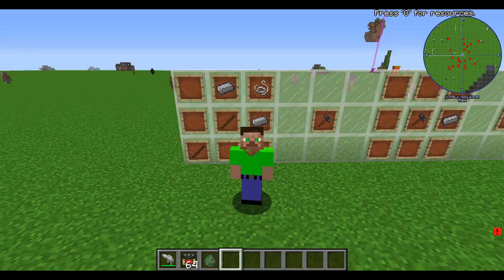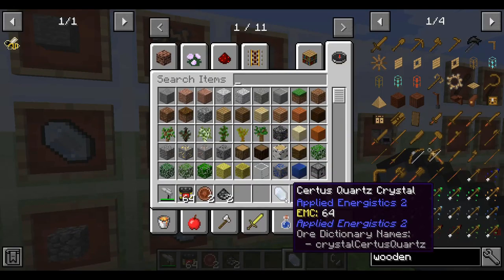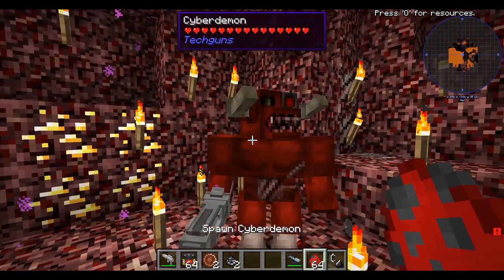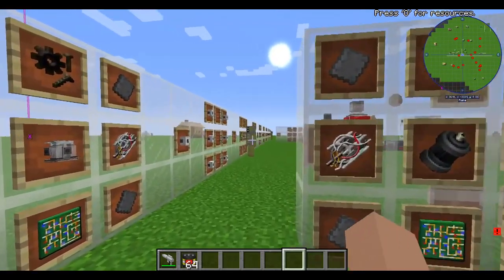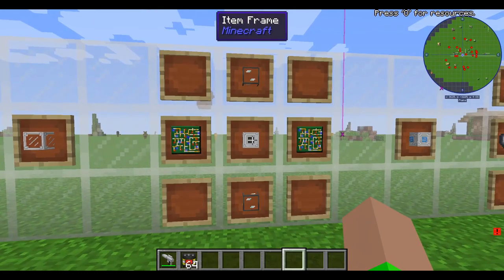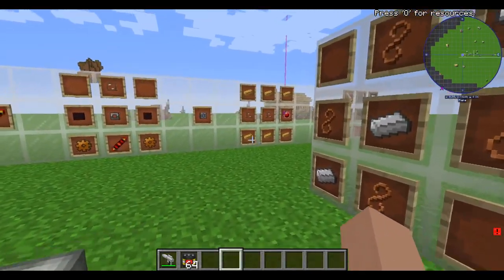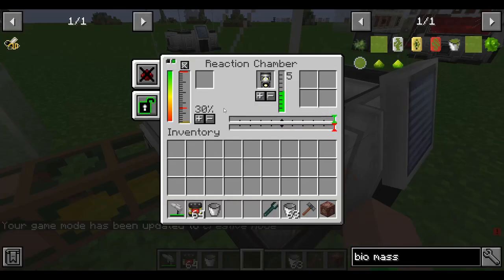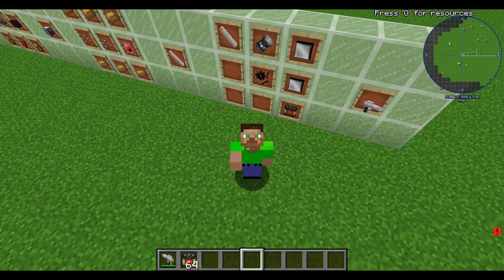How To Make Use And Load The De Atomizer Pistol | techguns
In this video, we're going to show you how to make use of and load the DeAtomizer Pistol. This mod for Minecraft will let you two shot most mobs with a right click of your hand!

If you're a fan of Minecraft and you want to learn how to use a new mod, then this video is for you! We'll show you how to load the DeAtomizer Pistol and how to use it to destroy mobs in two shots in your Minecraft world. This mod is sure to add some excitement to your gameplay! I Will Show You How To Make Use And Load The De Atomizer Pistol From Techguns I Hope This Helps You Make It